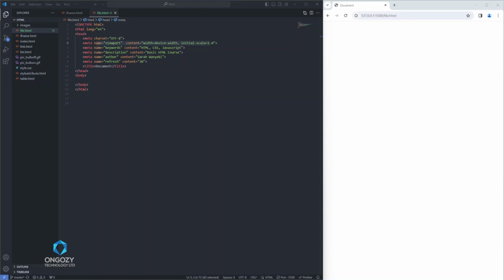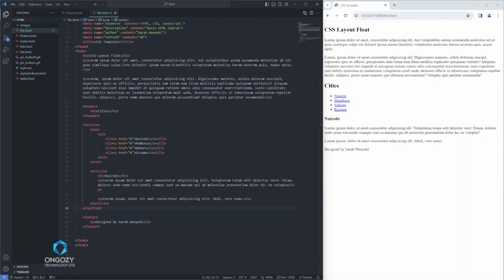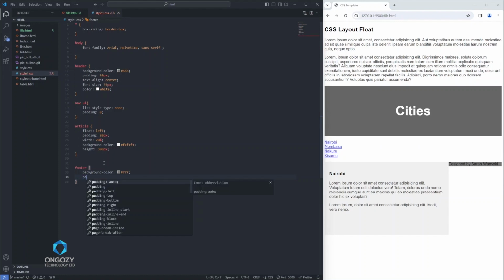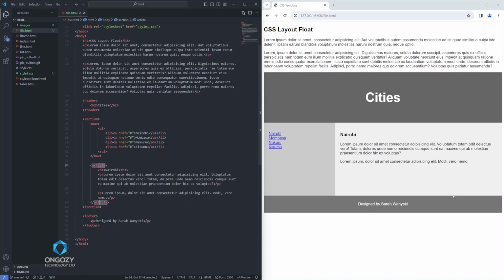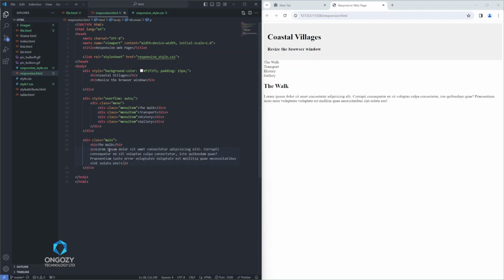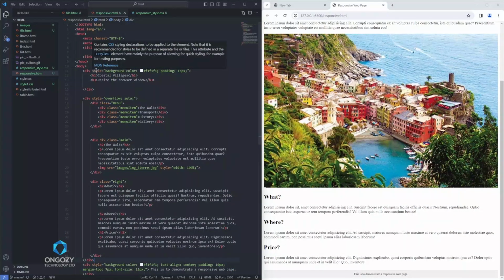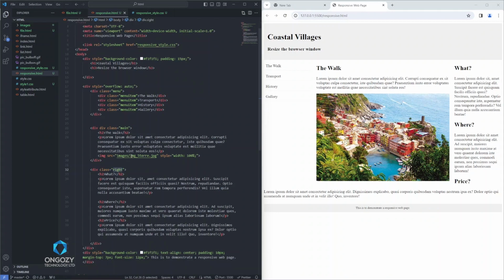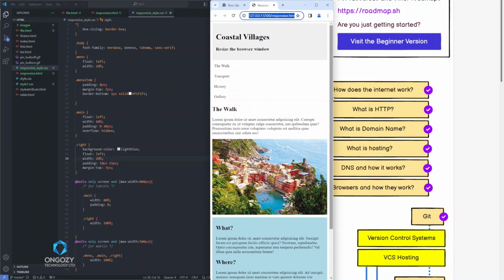HTML Course for beginners. Day7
In this video I will be taking you through HTML basic course and start your journey of becoming a web developer.